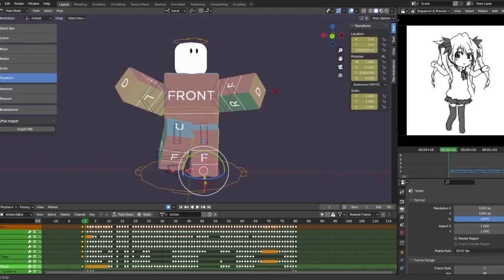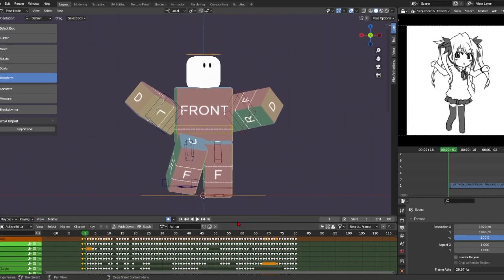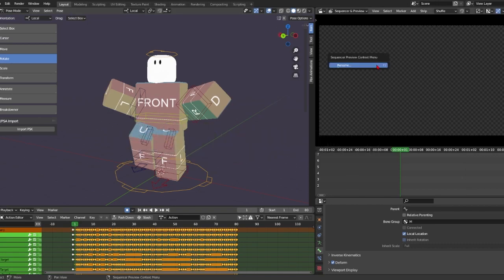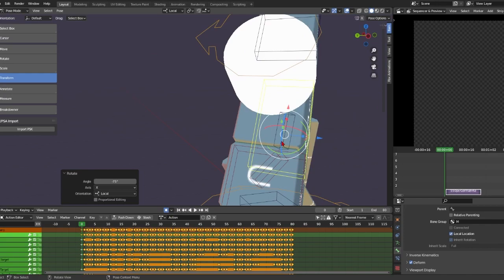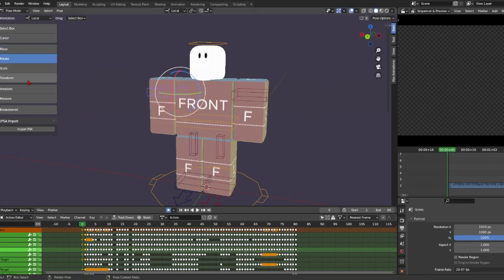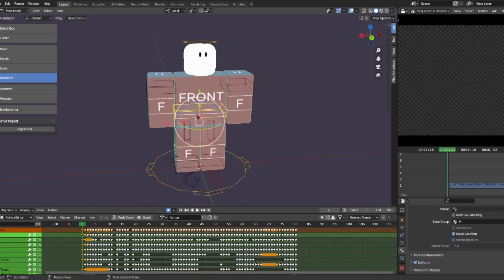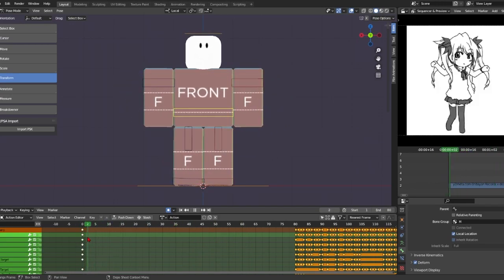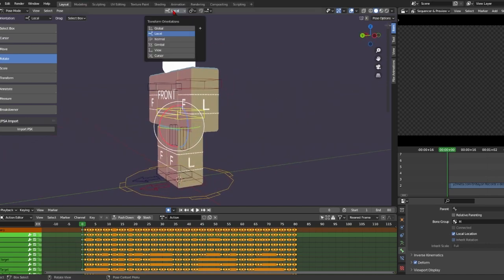Blender X Roblox animation tutorial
Huge thanks to sc0ut hat for making the tutorial for me
Edited By:me